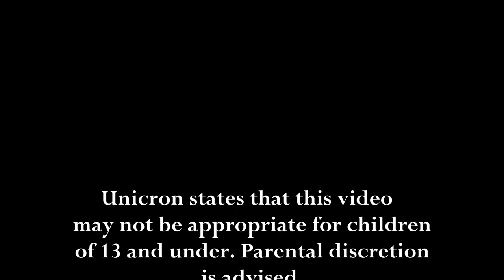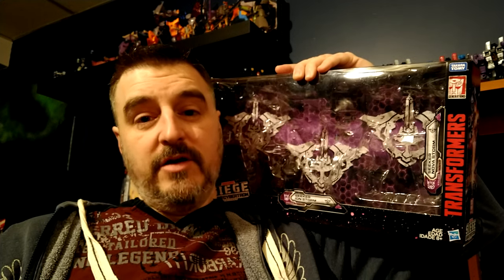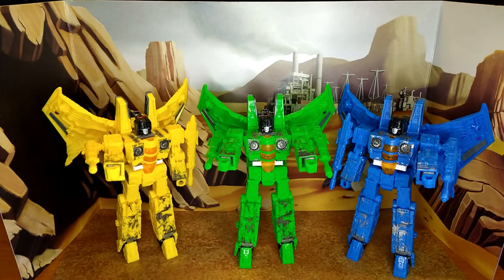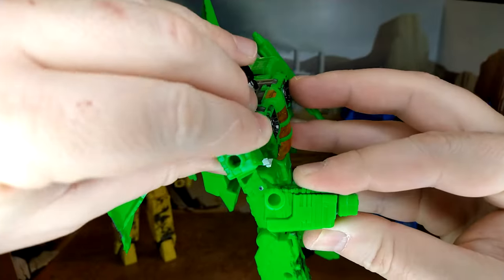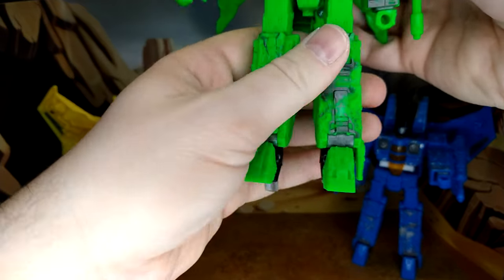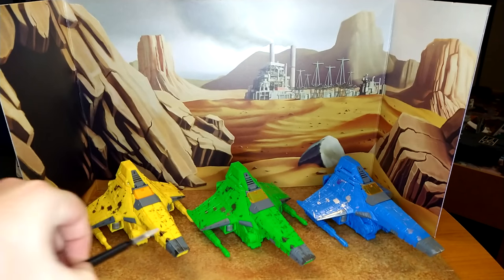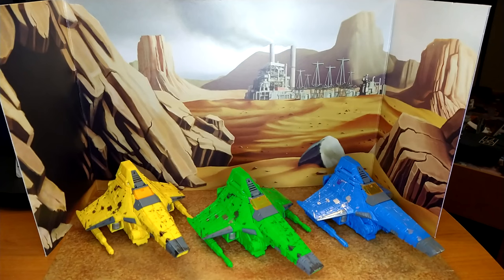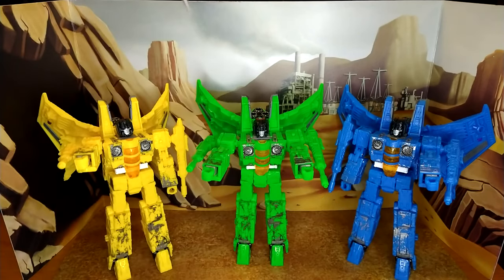Toy Review - War for Cybertron: Siege - Rainmakers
As another YouTuber would say, the Skittles Squad is here! Great to finaly have the Rainmakers, a gift from my son who got them from CMSDstore.com. Great set, perfect throwback to the episode Divide and Conquer. It's a kids dream come true for me! Let's take a look.